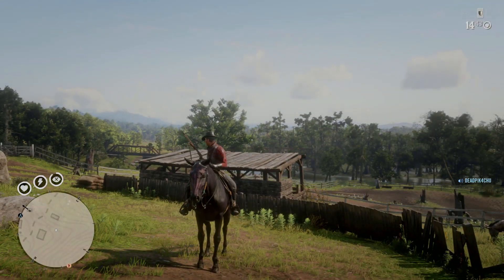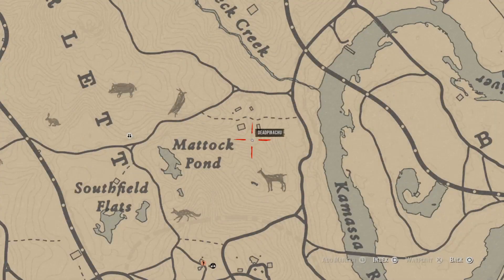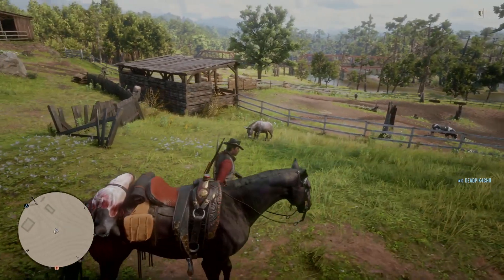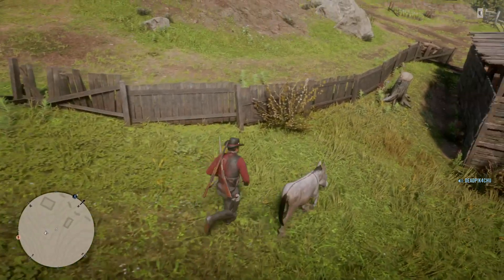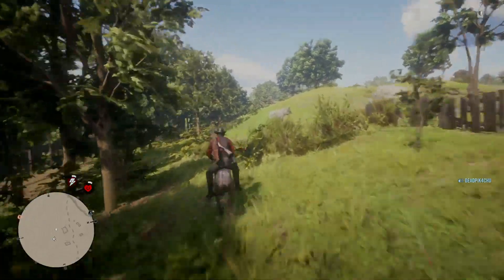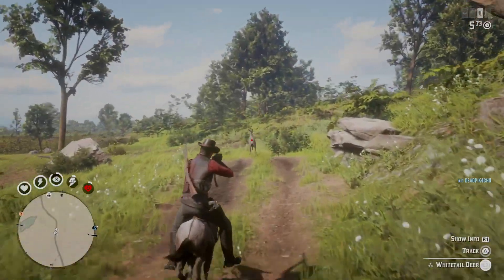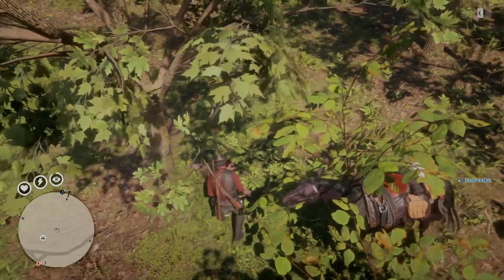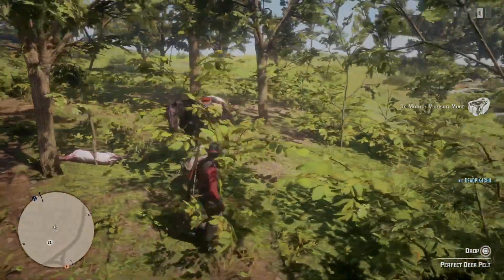How to Ride a Donkey!!! | deadPik4chU's Red Dead Redemption 2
In this video I will show you all where to find a donkey in Red Dead Online! Enjoy!!!

Live Streaming of Gameplay for PS4 titles. Currently playing Red Dead Redemption 2!!!